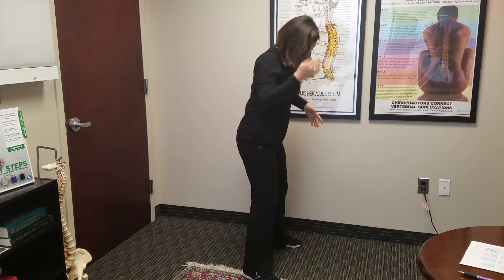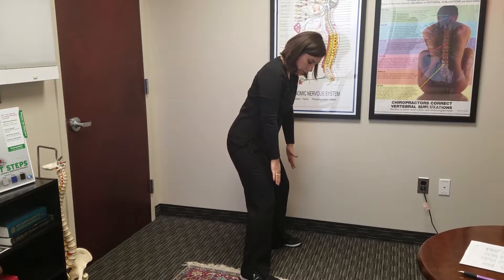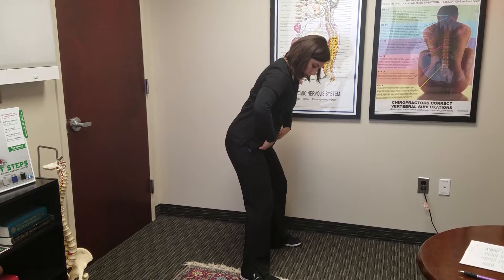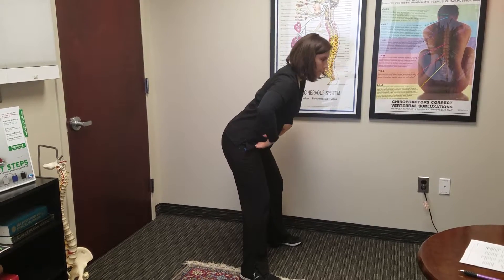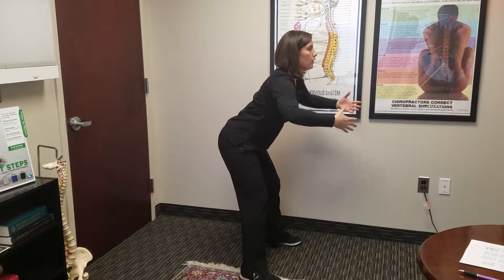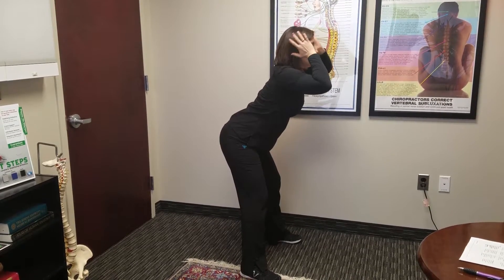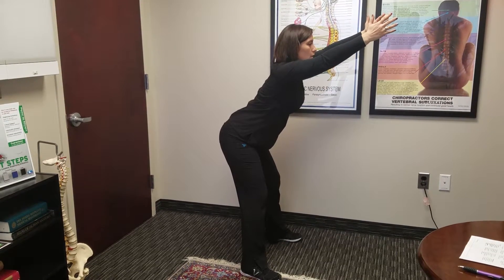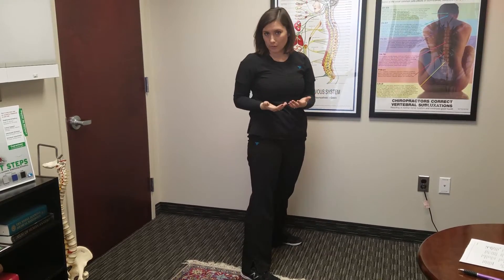Exercise Video 13. First Founder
Stand with feet spread a little wider than shoulder width. Bend knees and push hips backward, keeping your weight on your heels. Create a good arch in the low back, with the chest up. Extend the arms in front of you, with hands slightly higher than your head. Hold this position for 10 seconds, and do three reps.